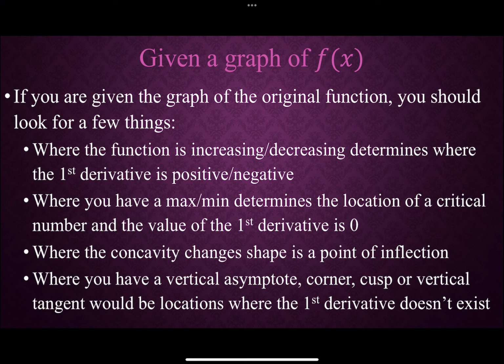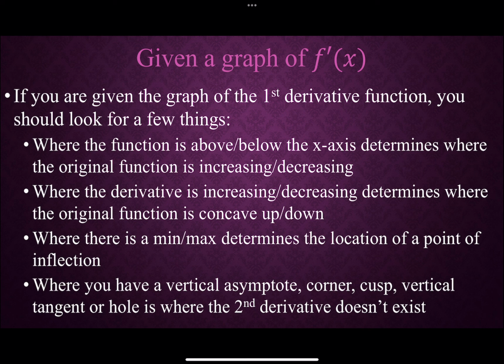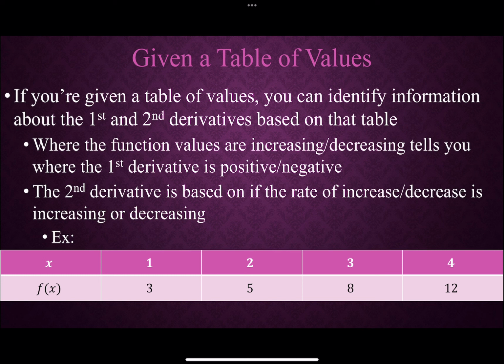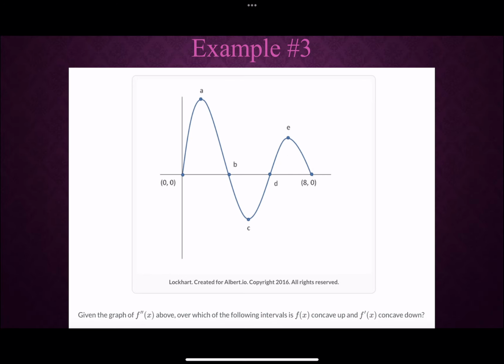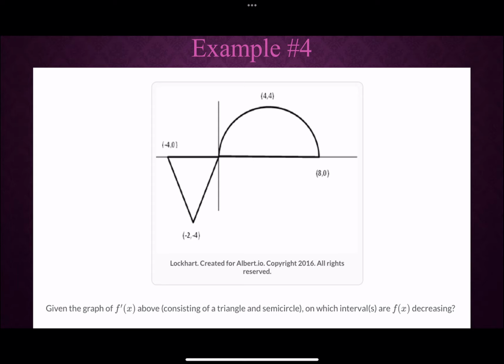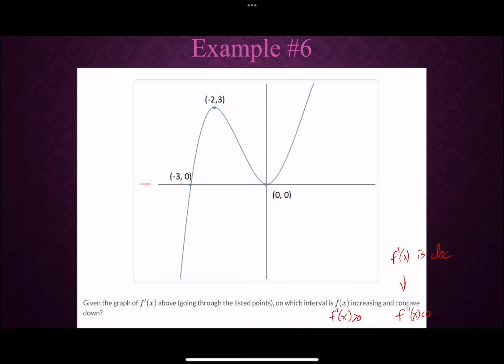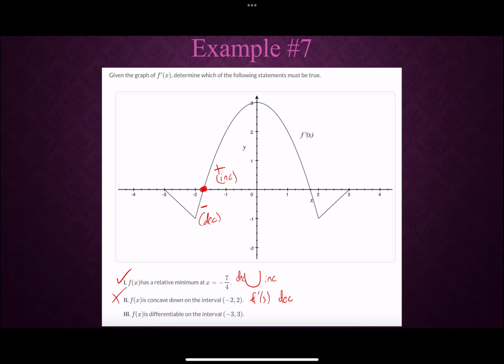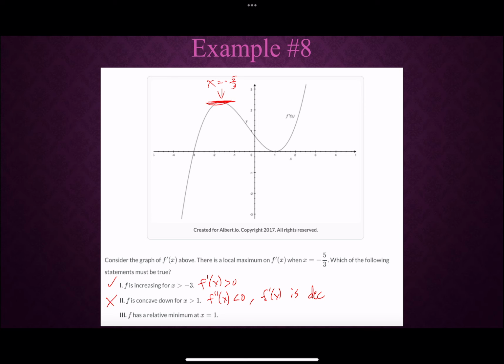5.6-Analyzing Graphs of Derivatives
This video looks into 8 Albert I.O. graphs and analyzes them in the context of derivatives.